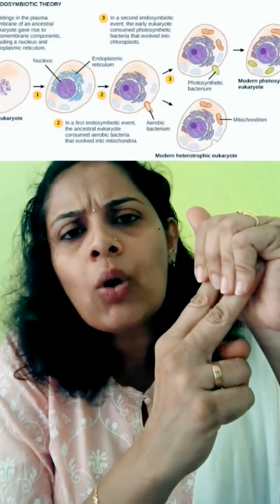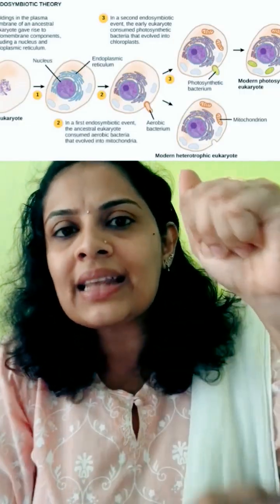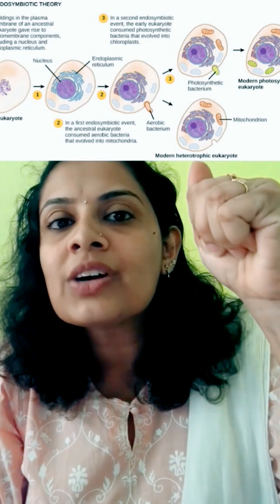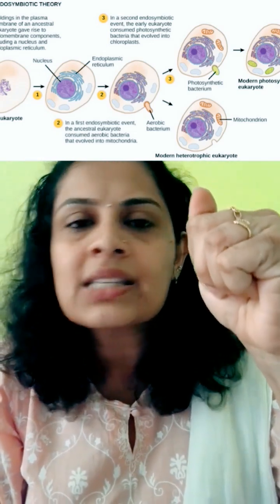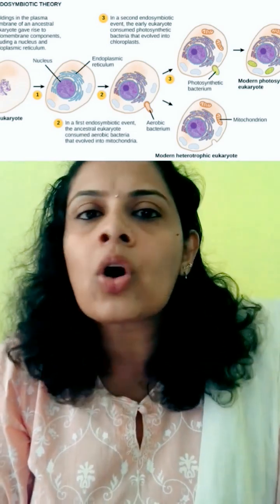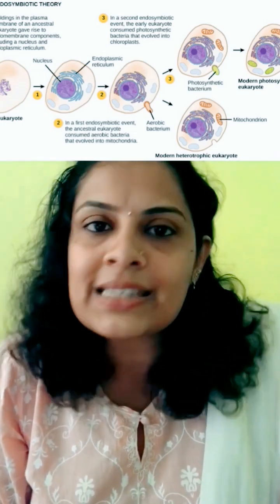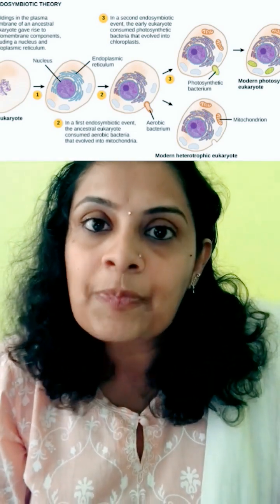Origin of Eukaryotes | Endosymbiosis | Symbiogenesis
The Endosymbiotic theory is a widely accepted explanation for the origin of eukaryotes on Earth. It underlines the importance of symbiosis in evolution. As per this theory, at times, the symbionts become so co-dependent on each other that they merge into one organism.